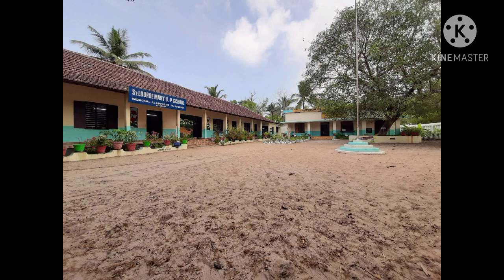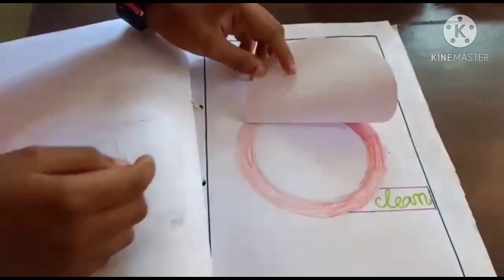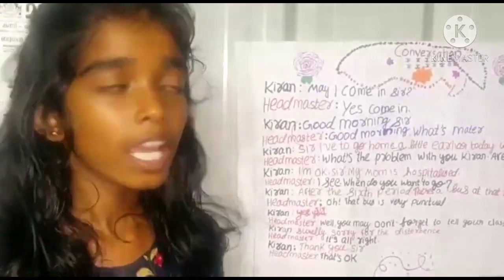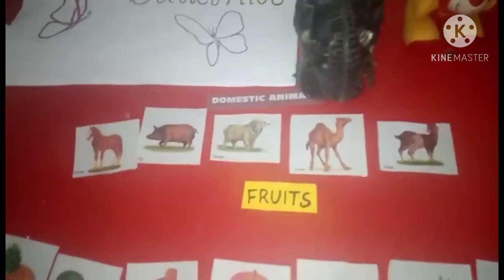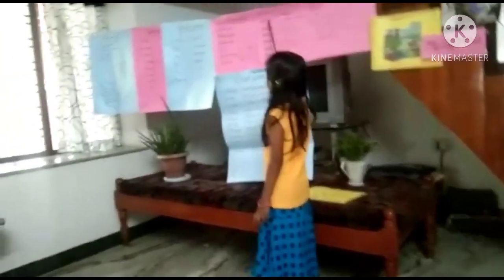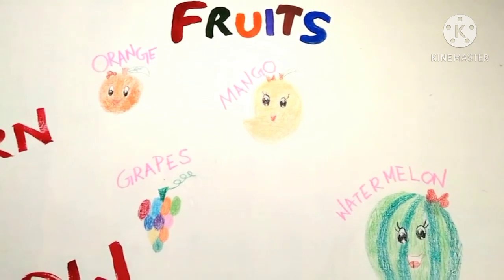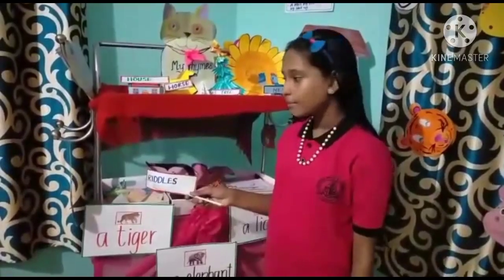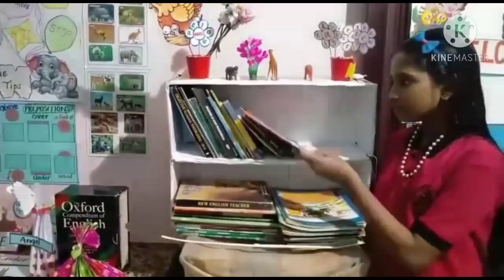St. Lourdemary UPS Vadackal Alappuzha HELLO ENGLISH CORNER 2020-21.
Activity goes from the school to the living room of the children in our school.